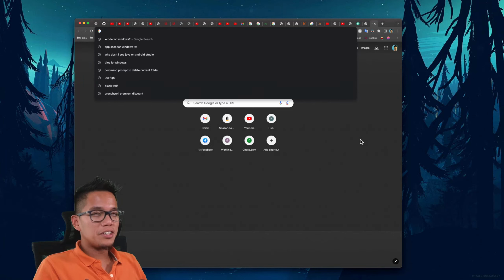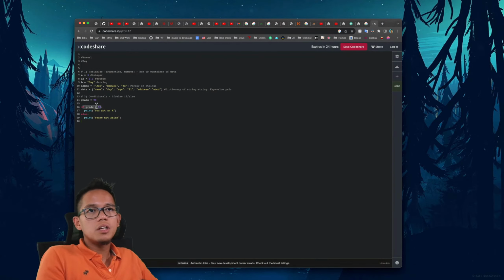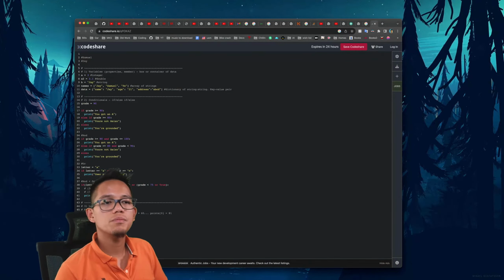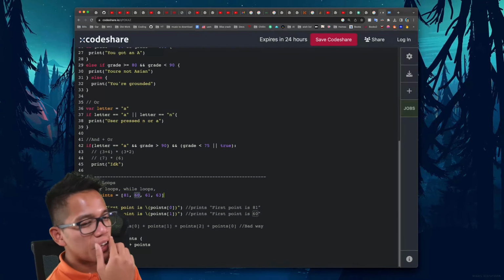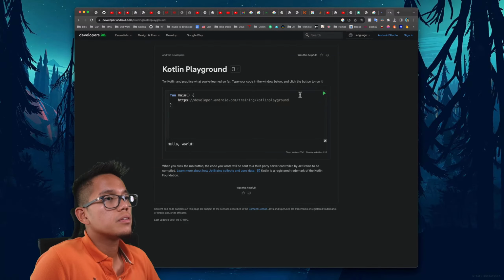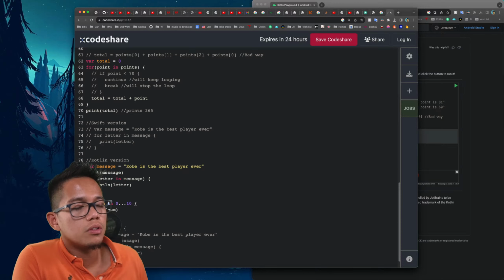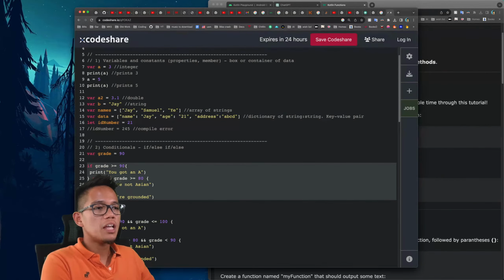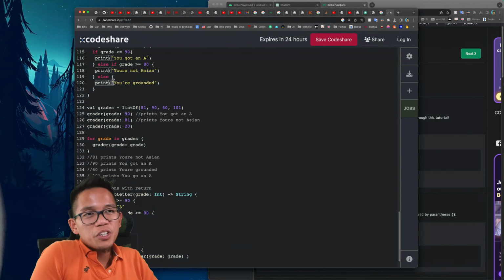Intro to Coding with an old friend